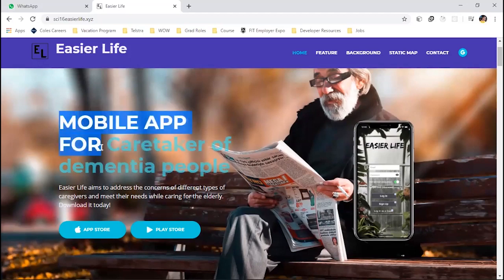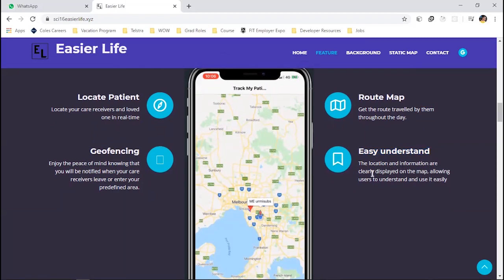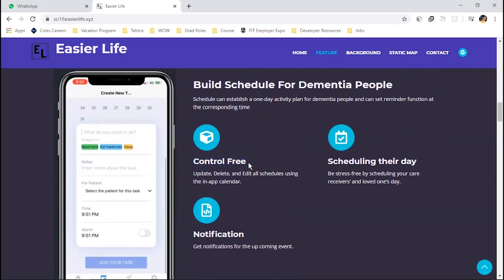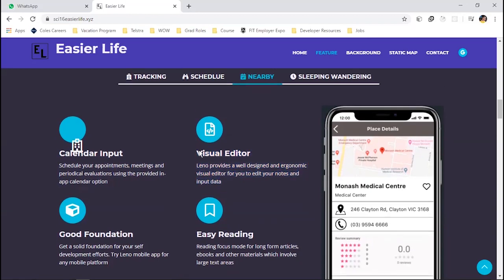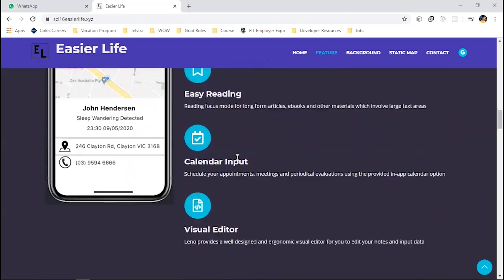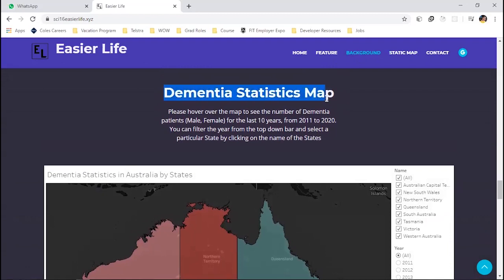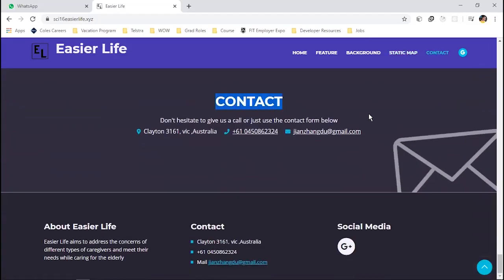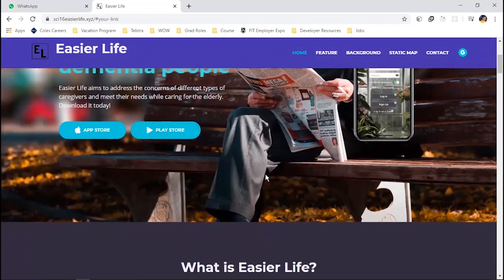Iteration 2 Website Testing Video 2